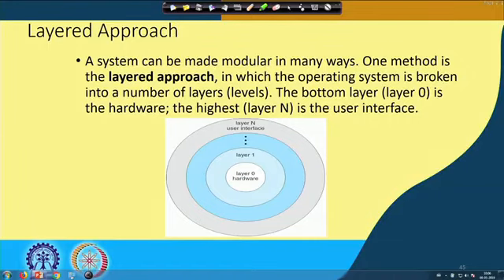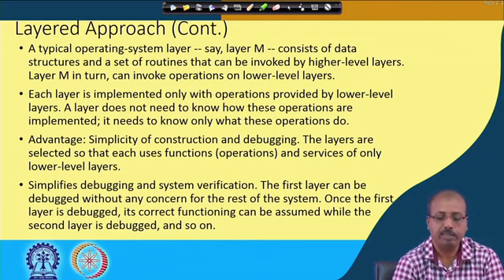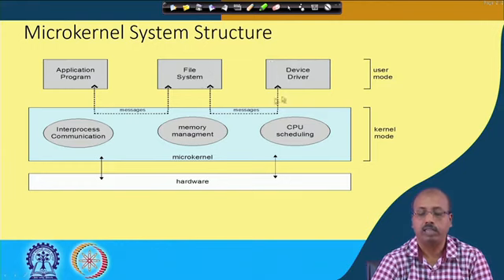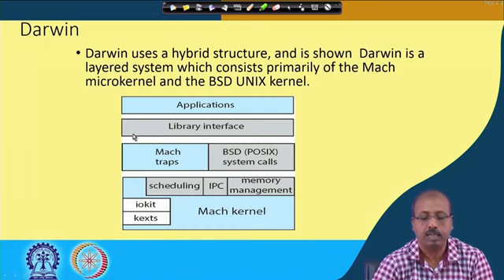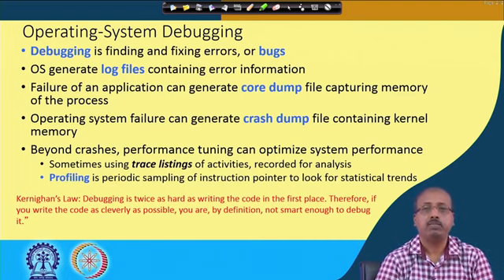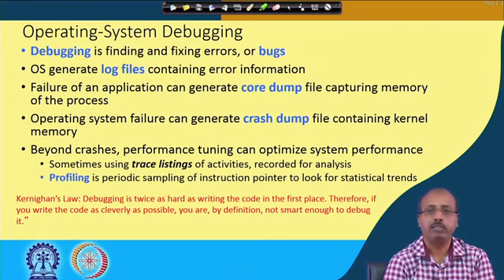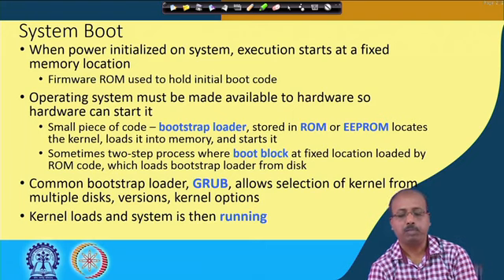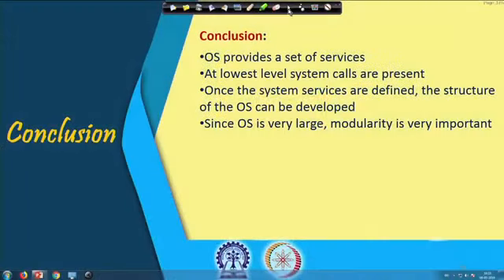Lecture 11 Operating System Structures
this is 11th lecture of operating System In this video you will learn structure  of operating System